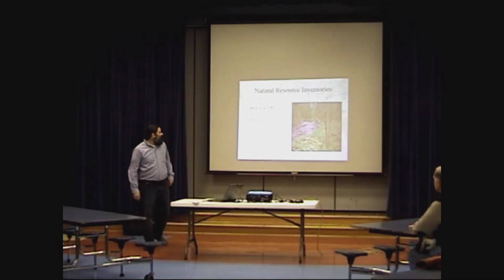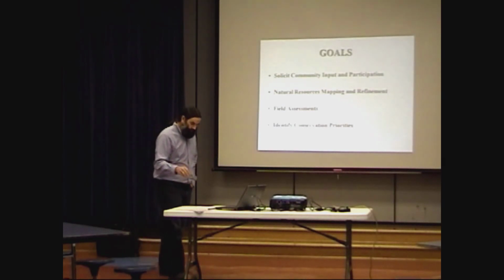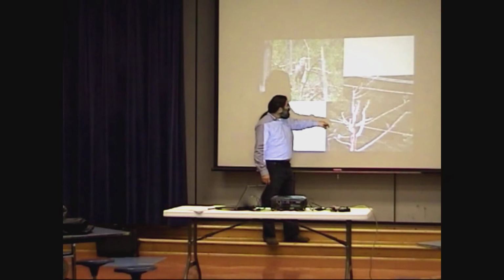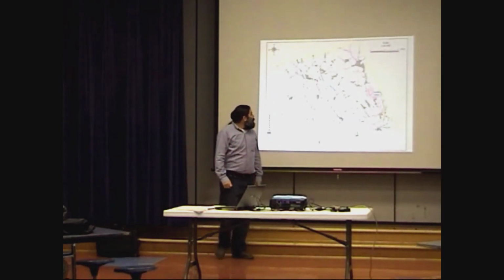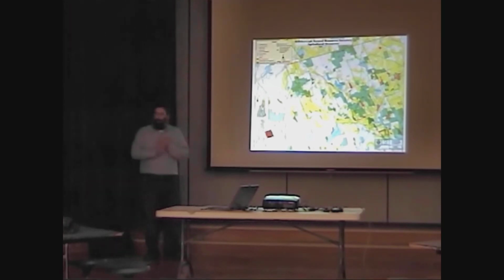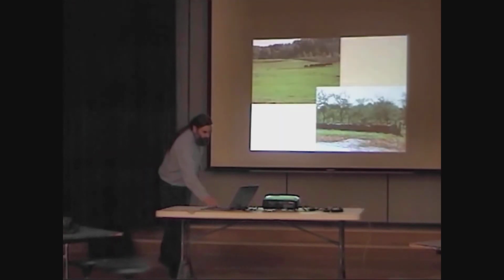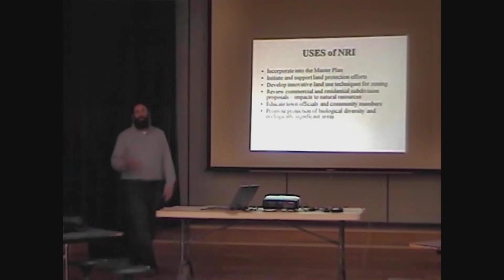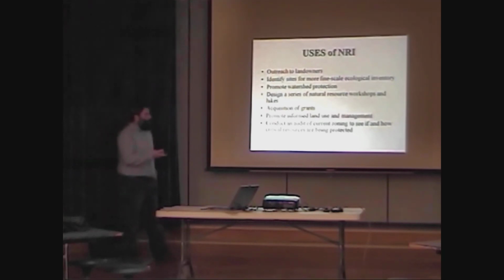Hillsborough Natural Resource Inventory presentation 11 14 2013